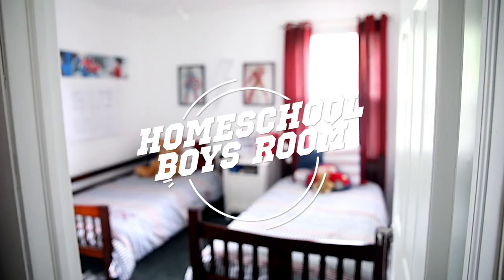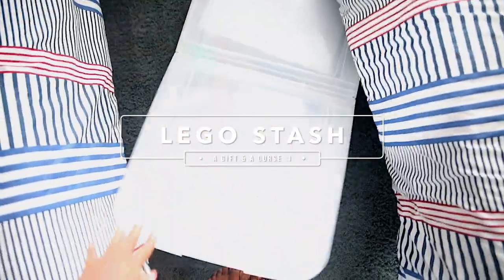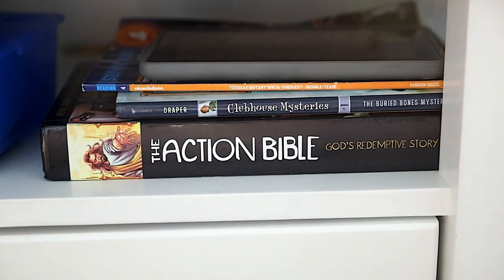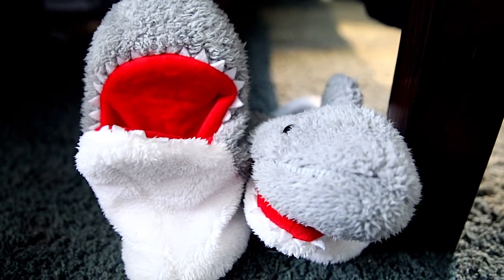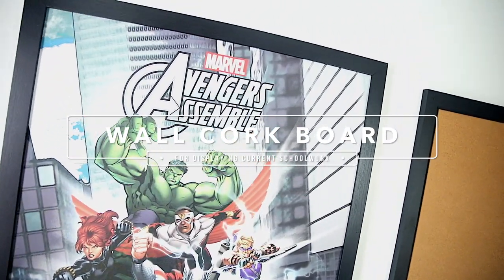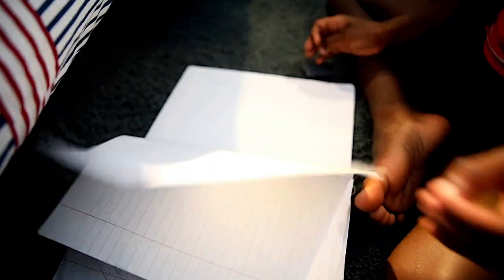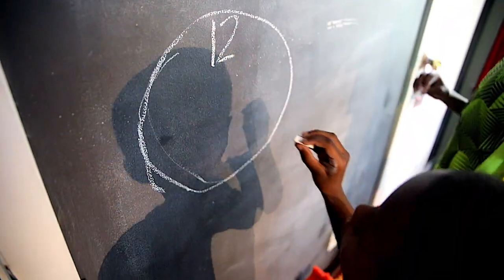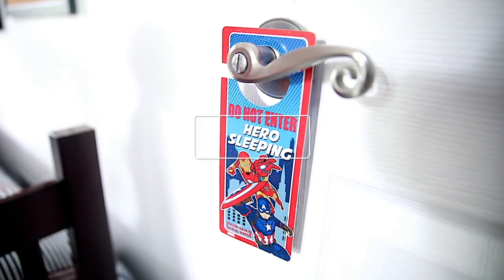boys bedroom tour | our homeschool journey...